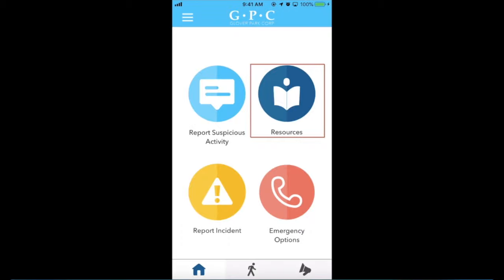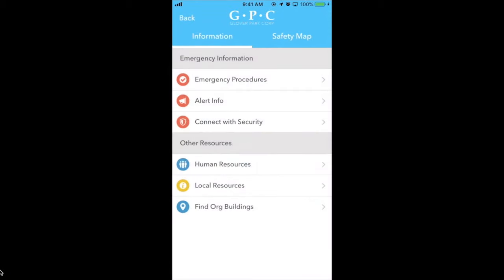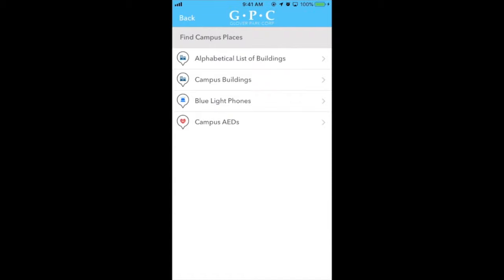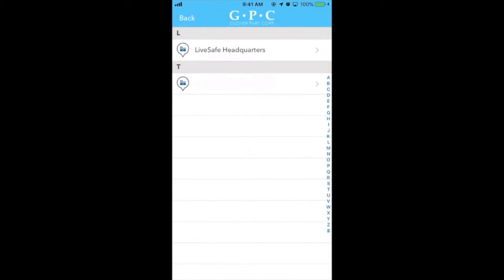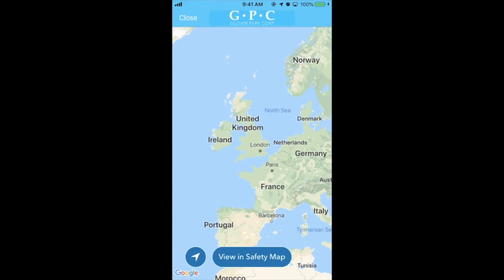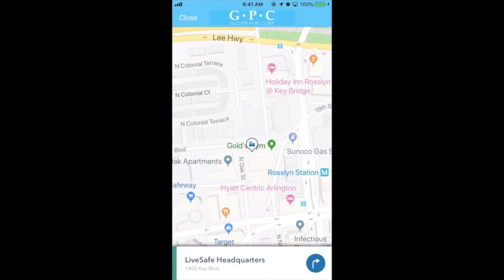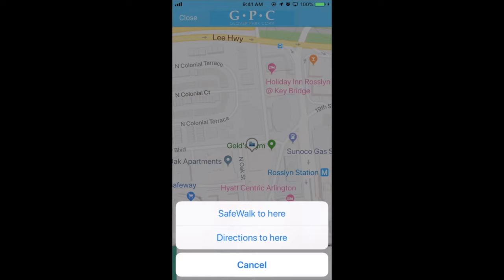Live Safe: App Resources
Learn how to use the App Resources button on the LiveSafe App at CSUSB! See our YouTube Channel for more tutorials